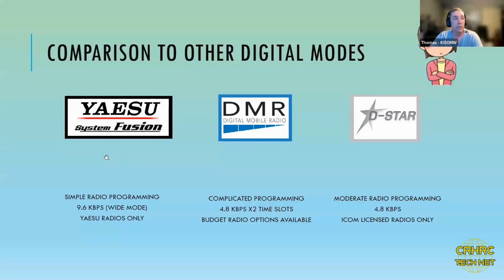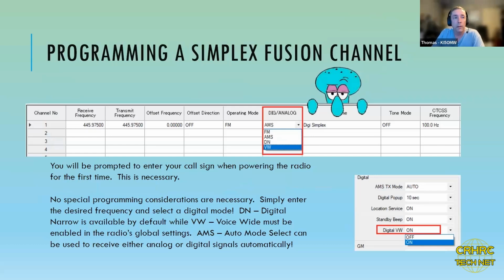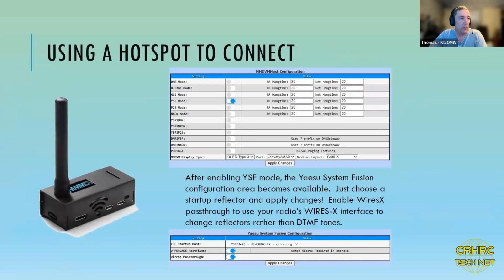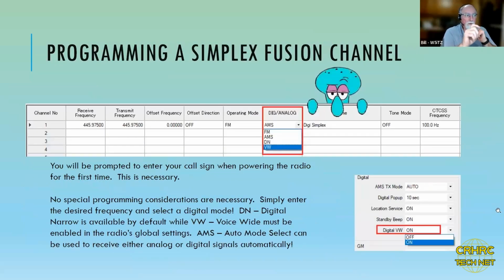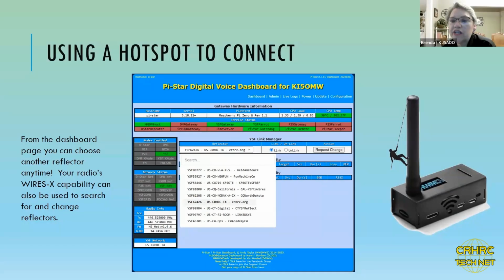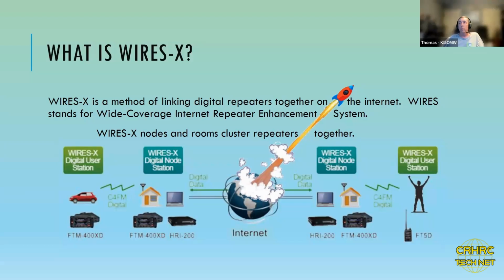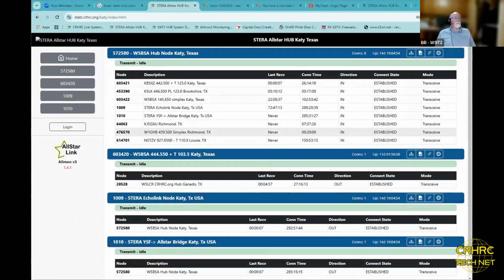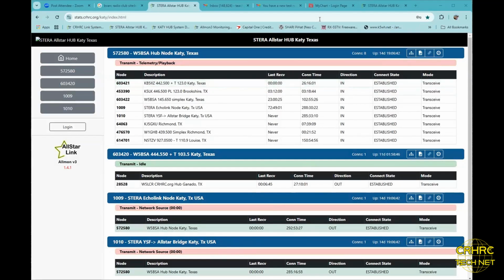Cross Roads Ham Radio Club - Zoom Presentation (02/12/2025) - Yaesu System Fusion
This is Cross Roads Ham Radio Club (CRHRC) Tech Net Zoom Presentation which was hosted on Wednesday 02/12/2025.  The CRHRC Tech Net will meet the first Monday night of every month starting at 8:00 PM with early check-ins starting at 7:45 PM.